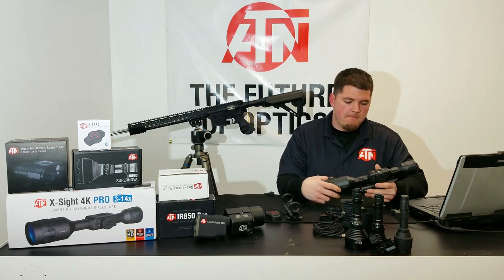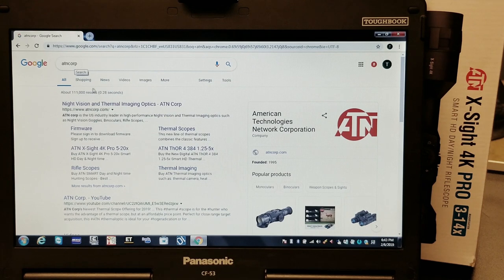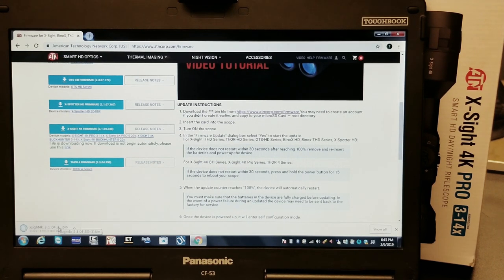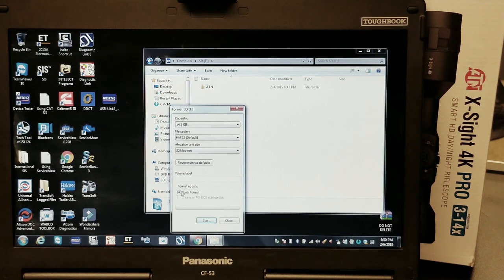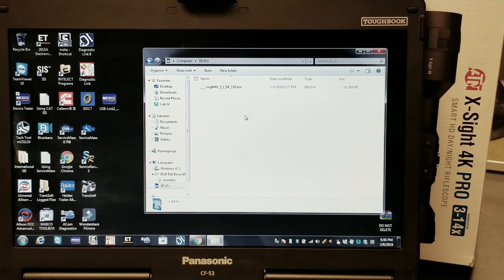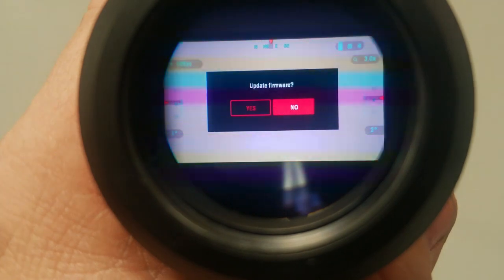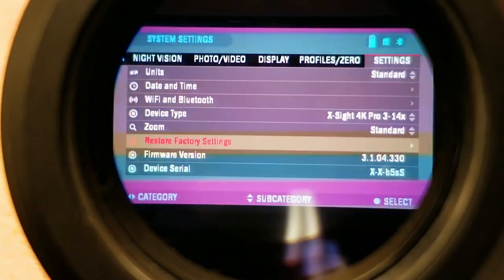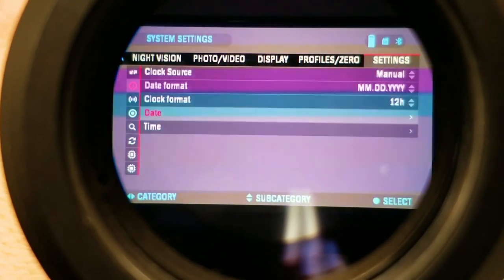ATN How To Update Your New ATN Optic's Firmware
Ambassador Tony Smith takes us through the HowTo update firmware process for New ATN optics. Same process for your XSight, ThOR, or any other ATNOptic line that is part of our SMARTHD product offerings. **Disclaimer; This How To does not include the process of exporting and importing the profiles.

ATN is TheFutureOfOptics!